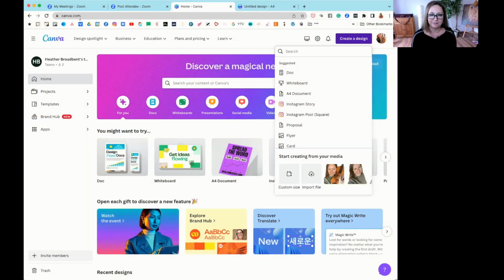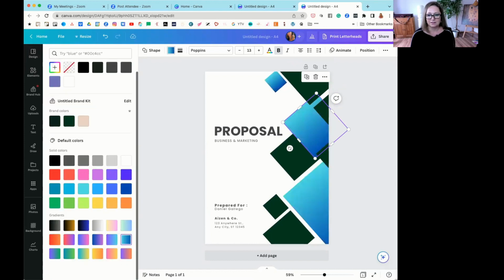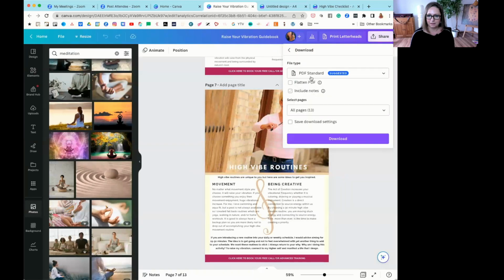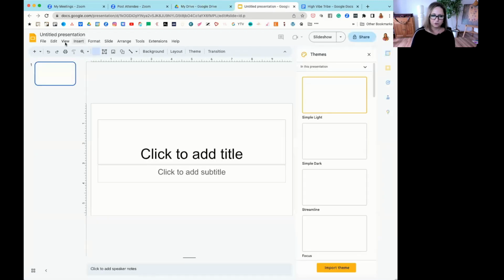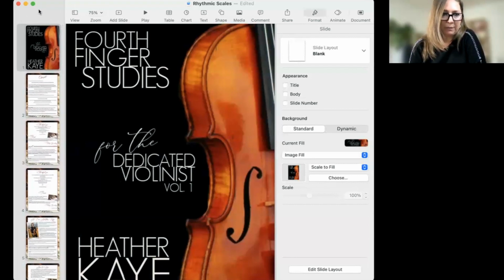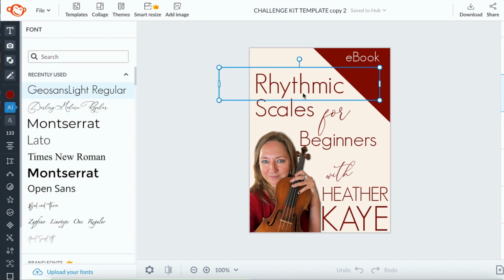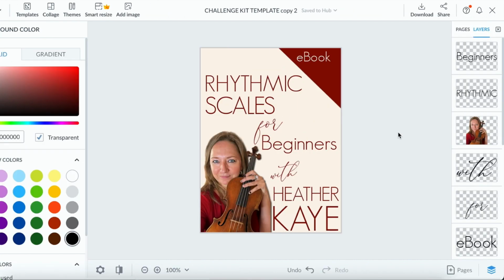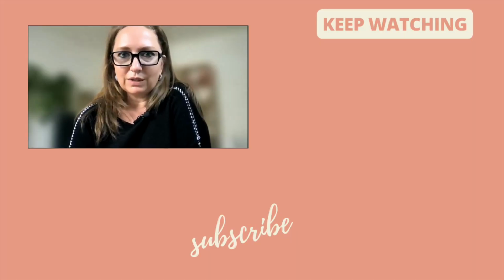How to Make Profitable Digital Products to Help Your Clients and Boost Your Sales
How to Make Profitable Digital Products to Help Your Clients and Boost Your Sale

Feeling thankful for this info and want to give back?

ABOUT
Hi, I’m Violinist and Vibrational Attuner, Heather Kaye, guiding you to the life of your design.